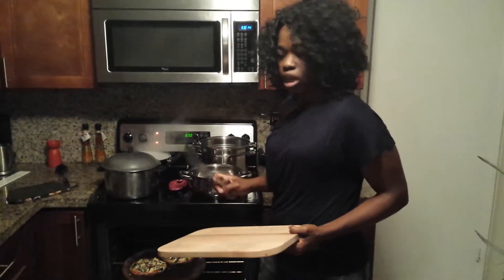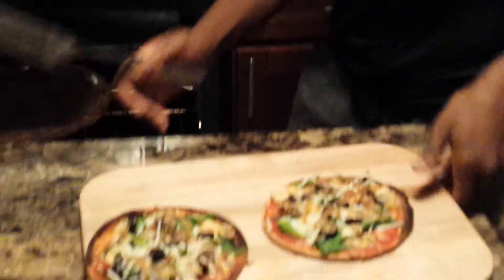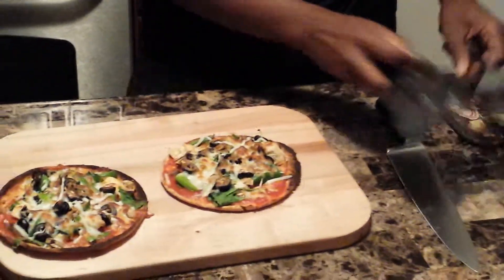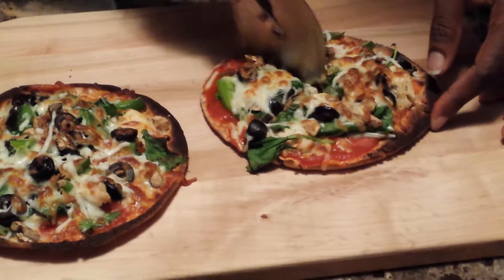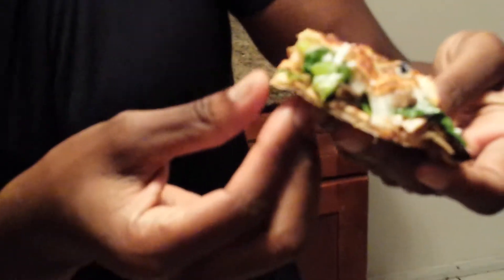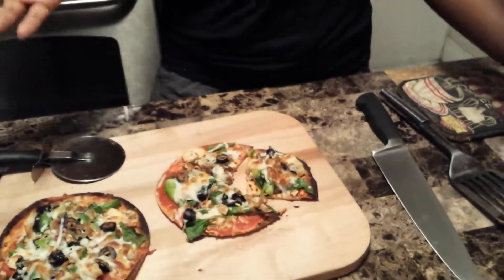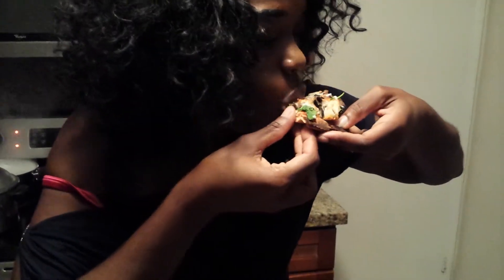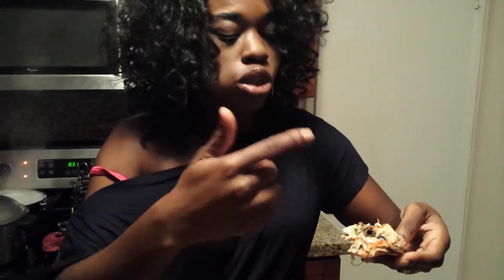How to make a healthy pizza part 2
This part 2 of the healthy pita pizza. Looks just as good as it taste.  Cant tell it good for you.  Part 2.